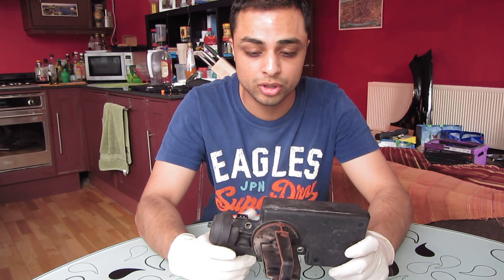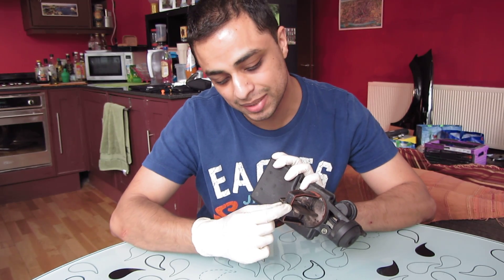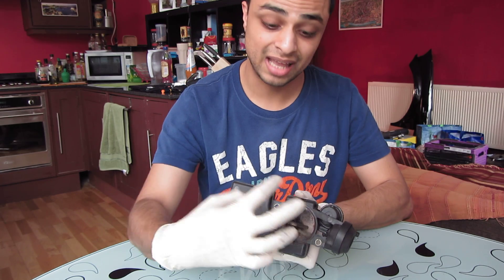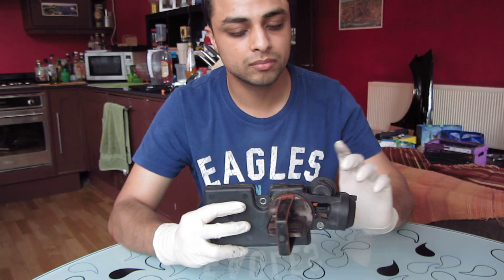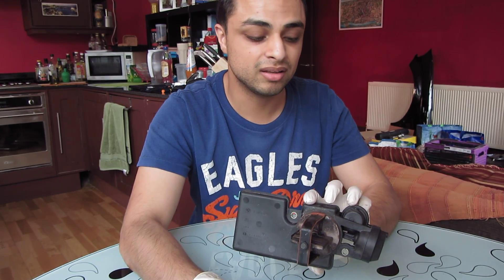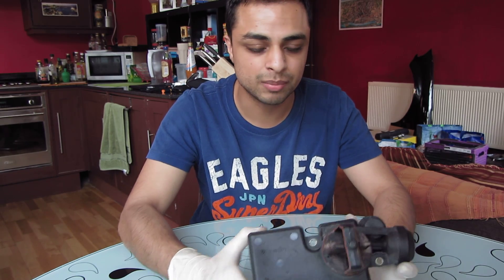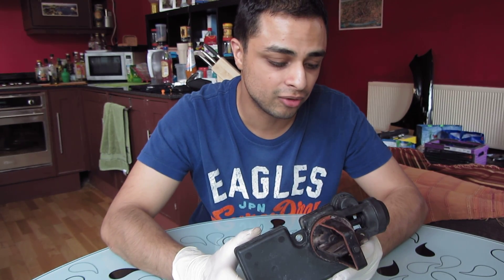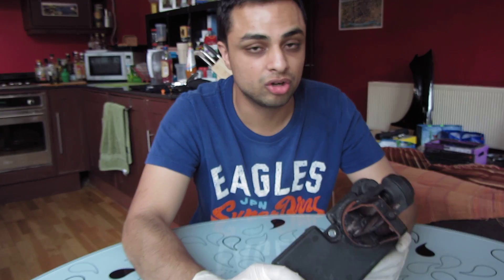Testing the Condition of DISA Valve on BMW E46 330i DISA: Is Your E36 E39 E60 DISA Flap Faulty?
In this video I show you how to check on the condition of the DISA or "Adjusting Unit", from any M54 M52 engined BMW, once its out of your car.

A failing DISA can cause idling problems, with dipping and surging revs.

My car is a E46 330Ci MY 2000, with 120k miles on the clock